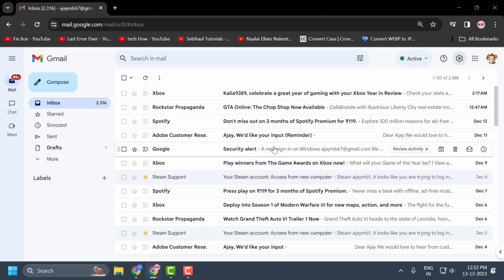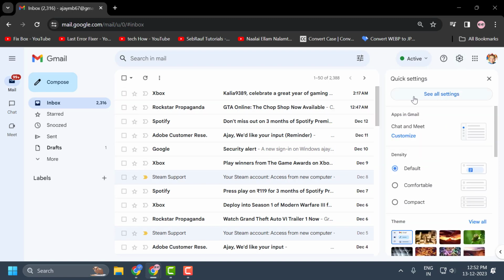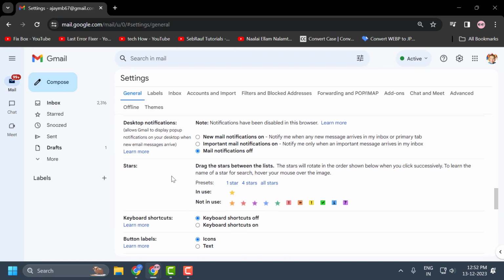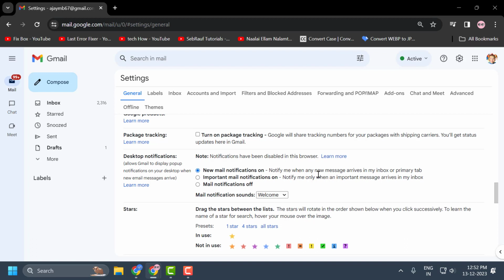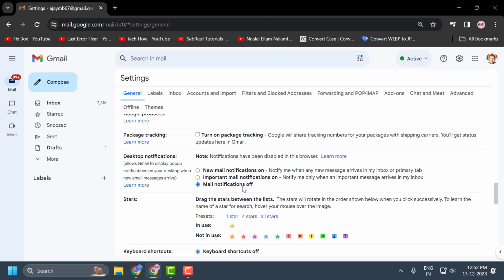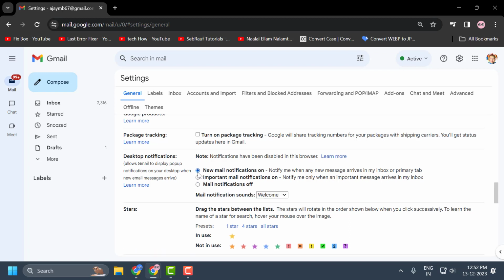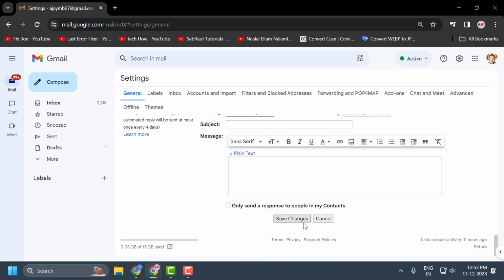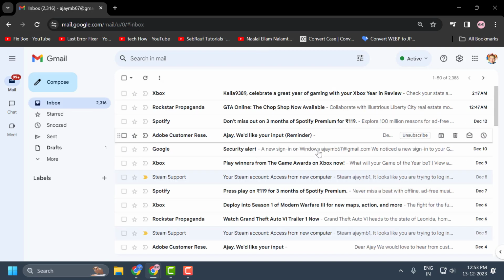How to Enable Gmail Desktop Notifications (Guide)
Stay on top of your emails with this step-by-step guide on enabling desktop notifications for Gmail. Whether you're using Gmail for personal or professional communication, never miss an important message again. Learn how to customize notification settings to suit your preferences and streamline your workflow. Enhance your Gmail experience and boost your productivity with timely alerts right on your desktop.